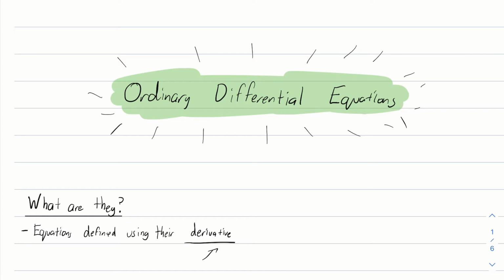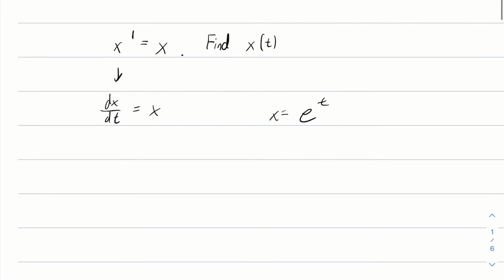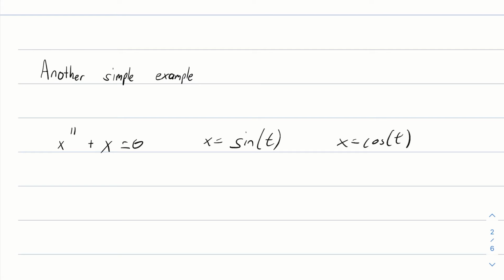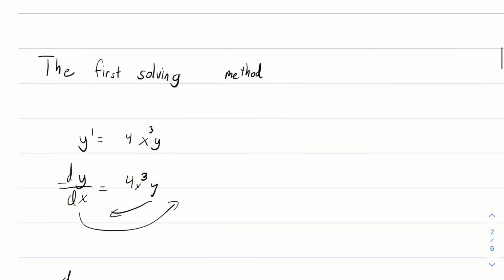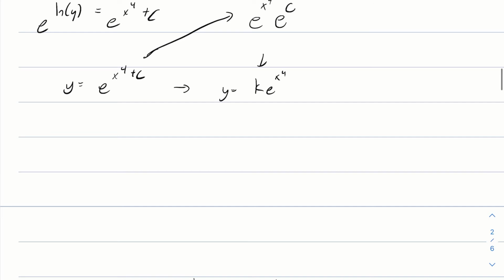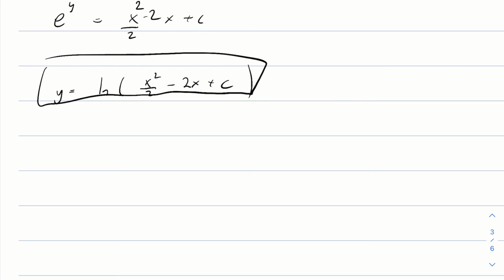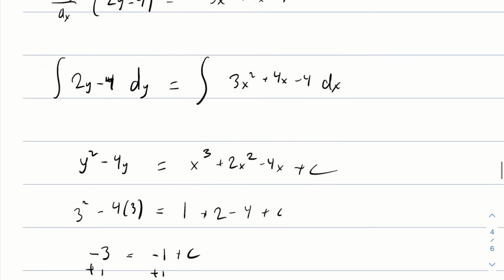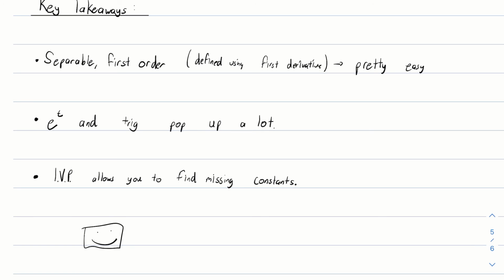First Order Separable Ordinary Differential Equations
i do be back